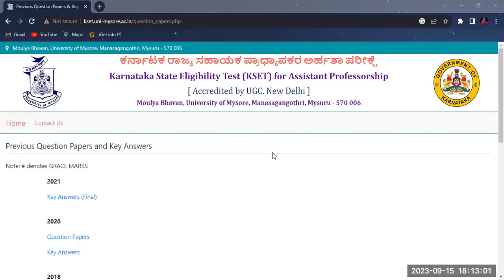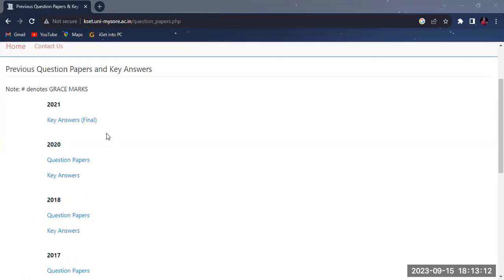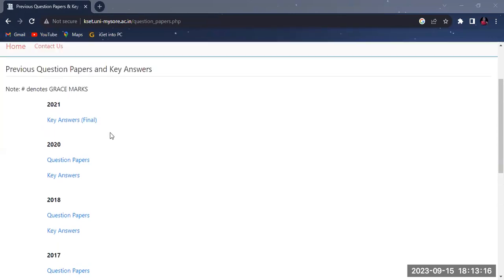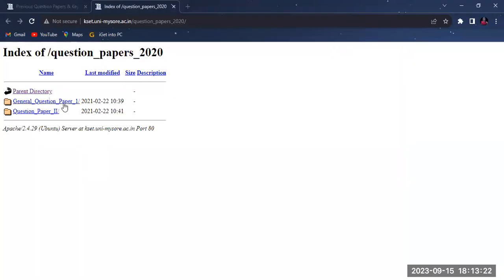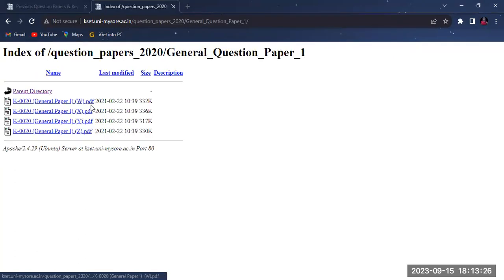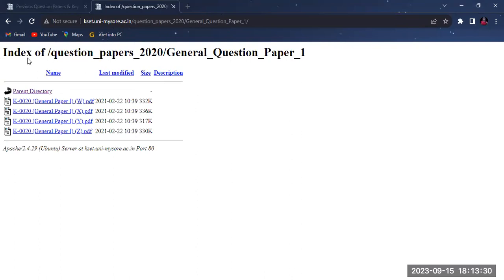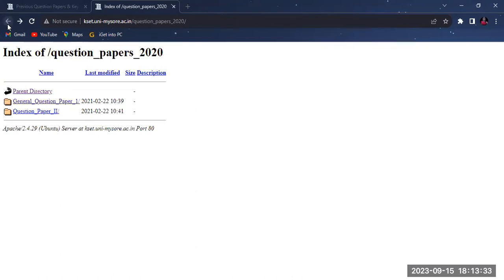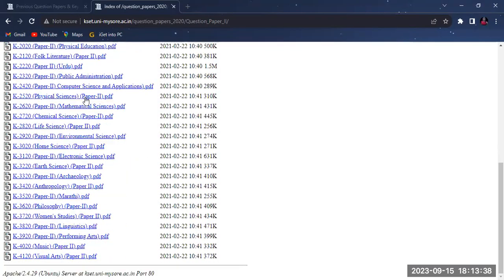How to download KSET Previous year Question papers